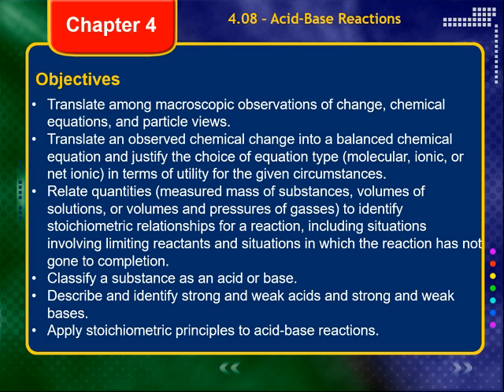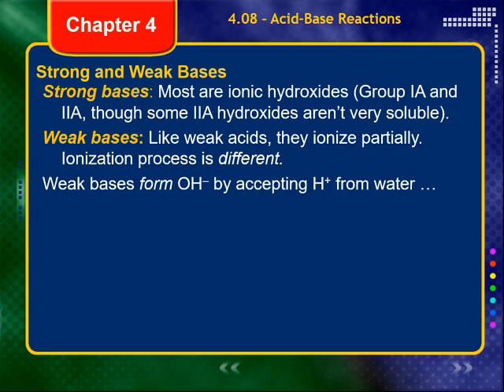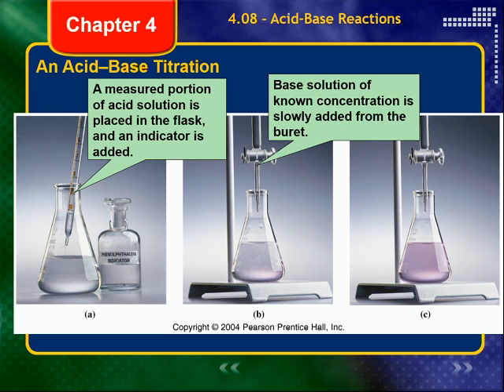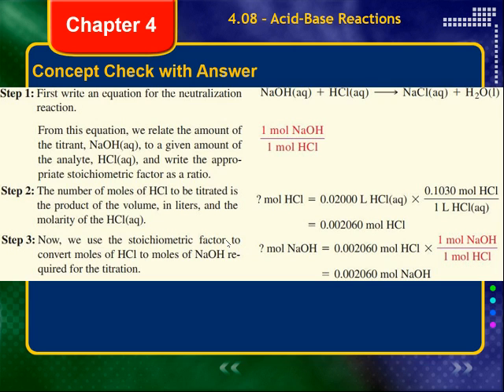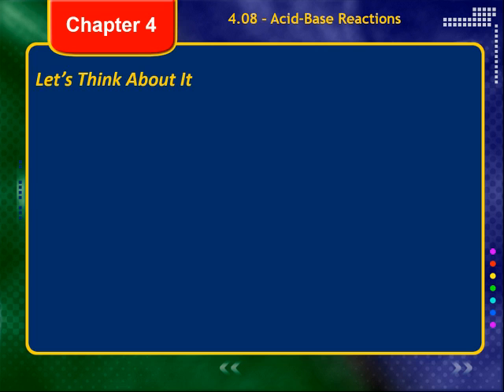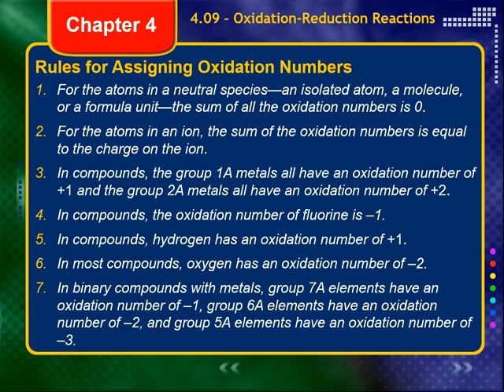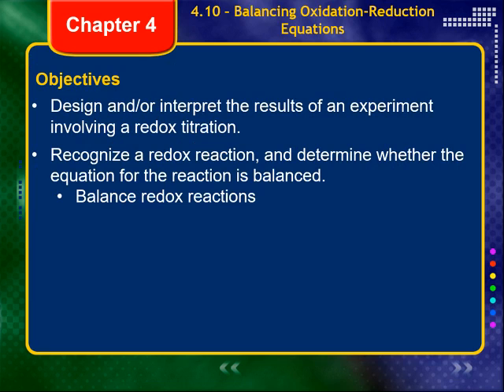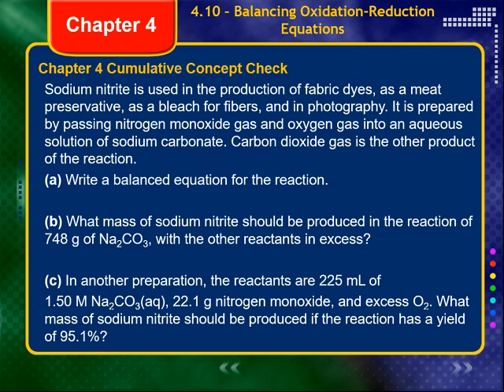AP Chem Ch 04.08-4.10 Video Lecture